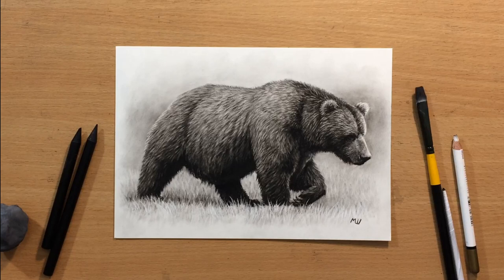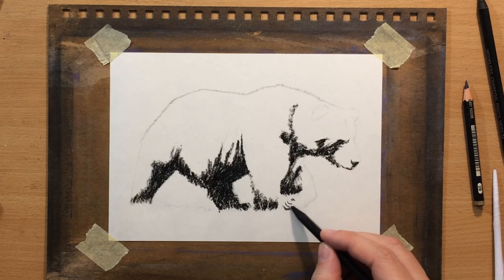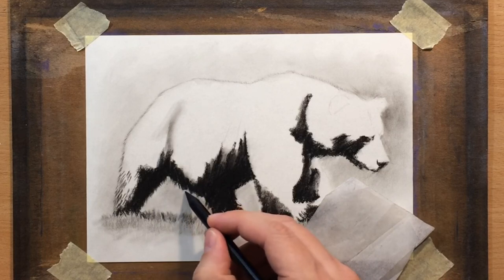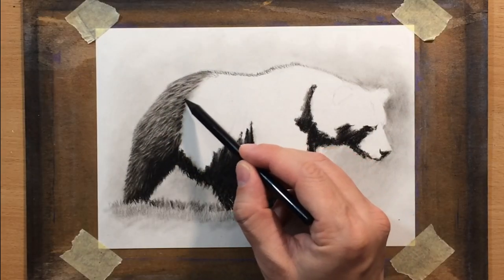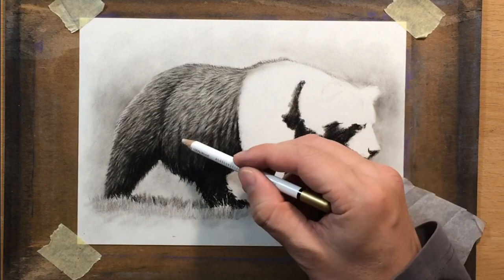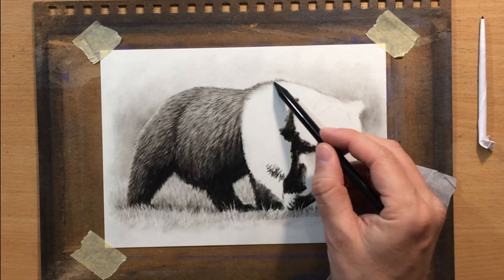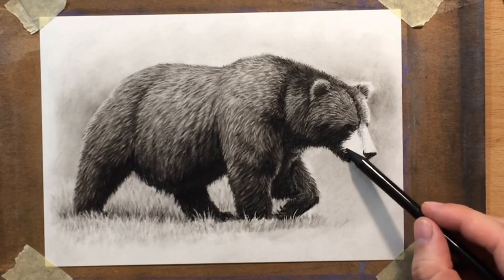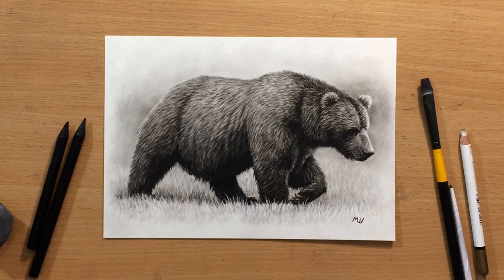How to Draw a Bear in Charcoal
Here's how to draw a bear in charcoal.